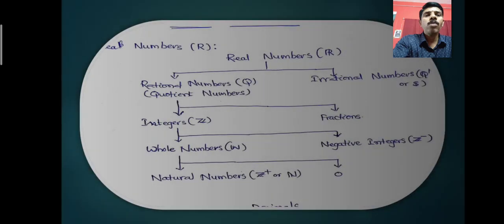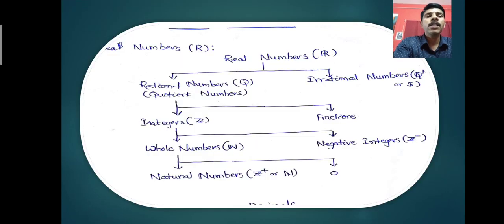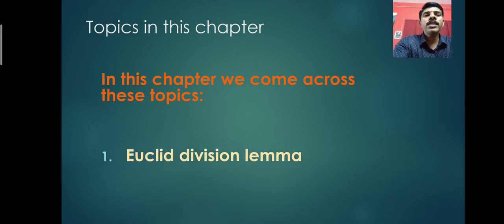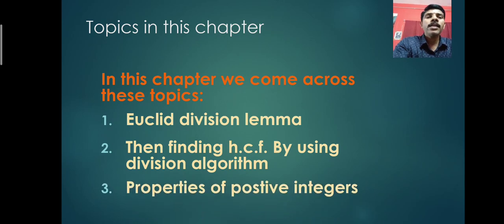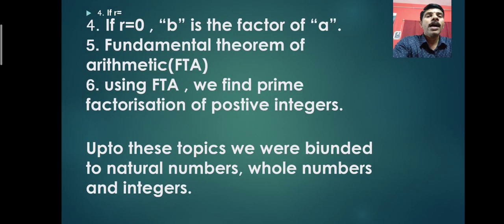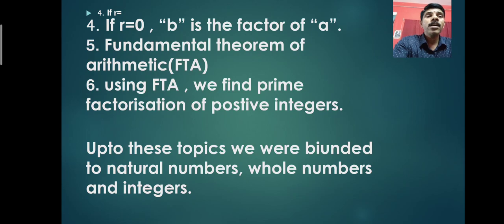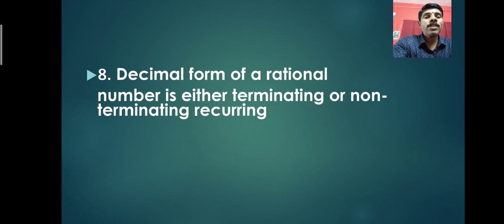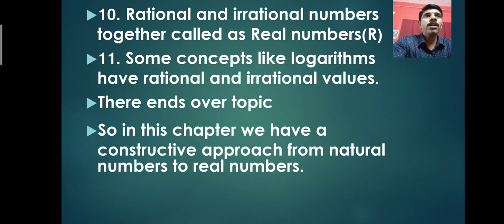10th class mathematics real numbers introduction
Interlink and correlation between the concepts in the chapter real numbers of 10th class mathematics text book of ap scert